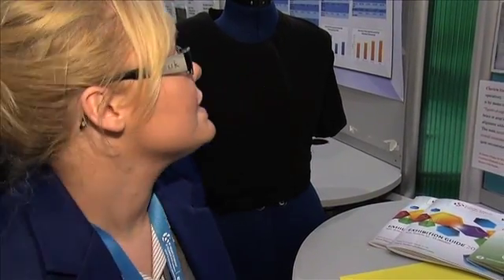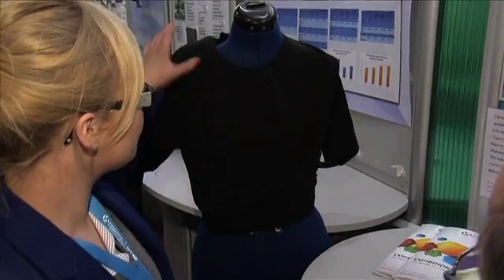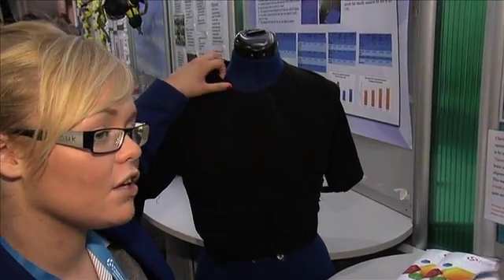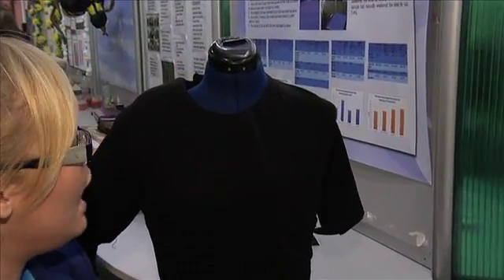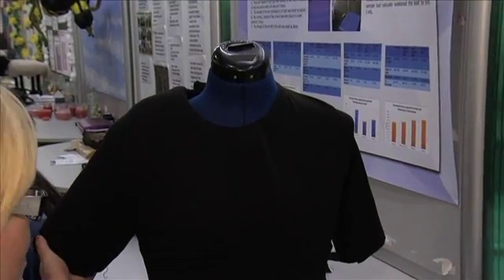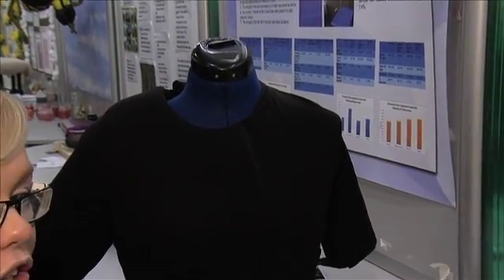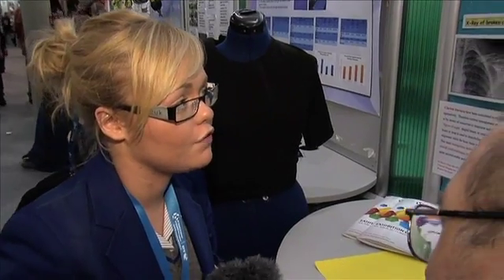St Killian's College, Ballymena, at the BT Young Scientist and Technology Exhibition 2012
A pupil from St Killian's College, Ballymena, explains her group's entry to the BT Young Scientist and Technology Exhibition 2012.

Collar bone cast: a cast that is suitable for helping patients who have broken their collar bone thus hindering the healing process.